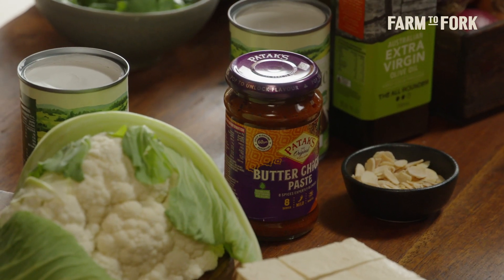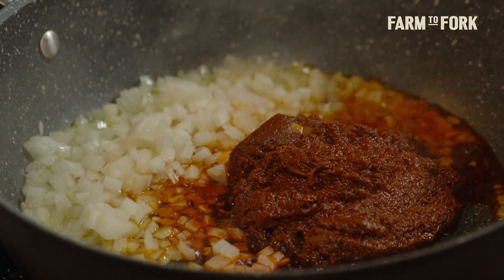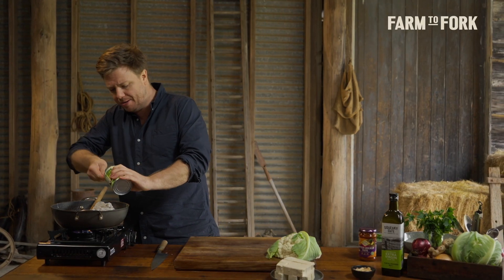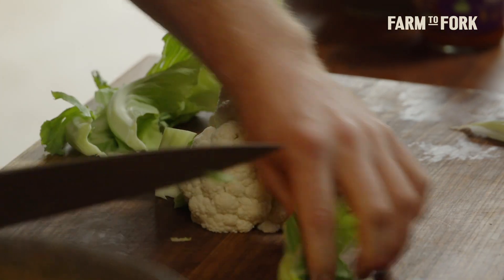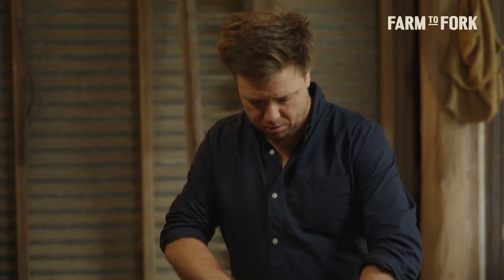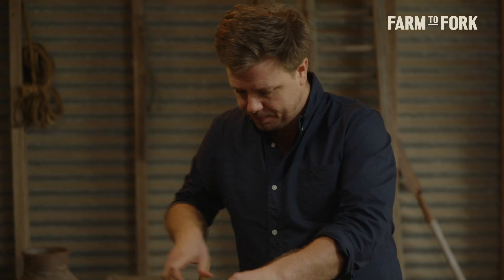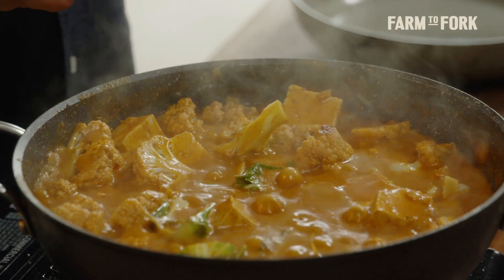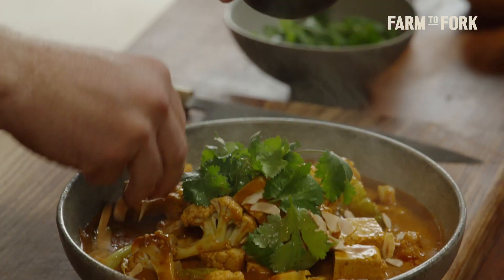Vegan No Butter No Chicken - Michael Weldon